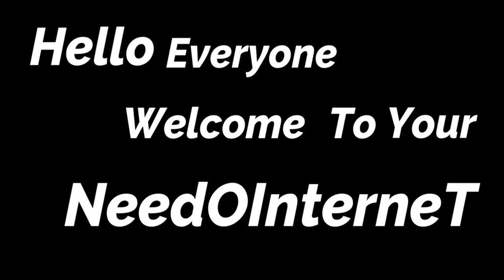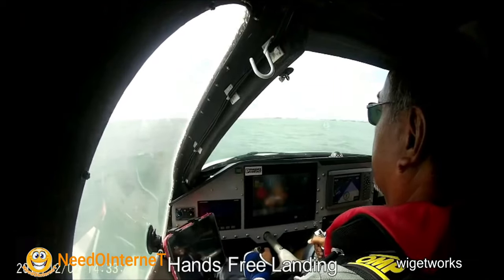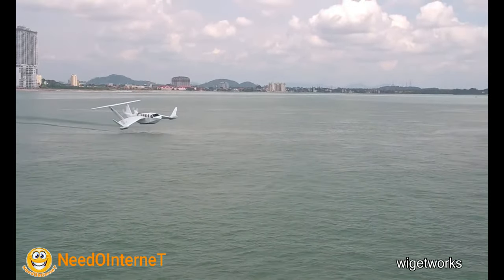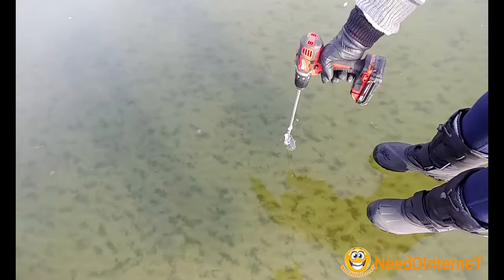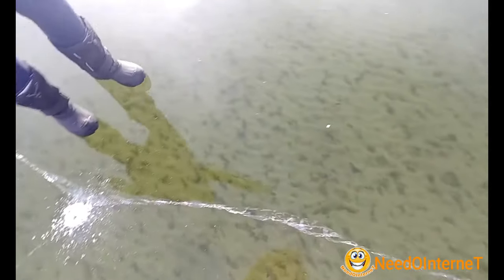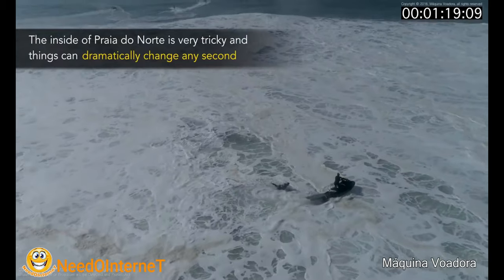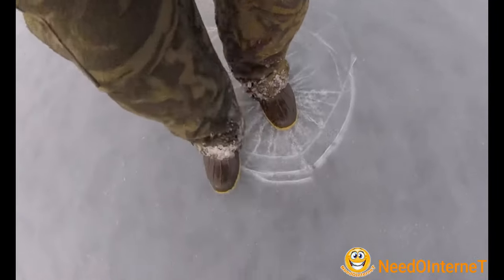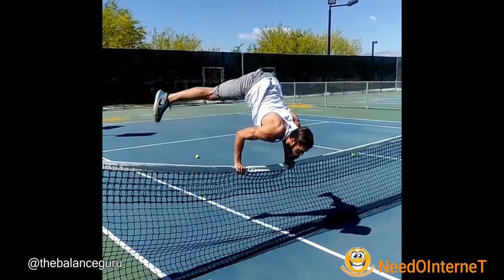This is an Air fish. | NeedOInterneT .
If you can't find the video you're listed above, it probably means that I could not find the original source or the original video file was sent to me.

Want to submit your video to me? Email them to